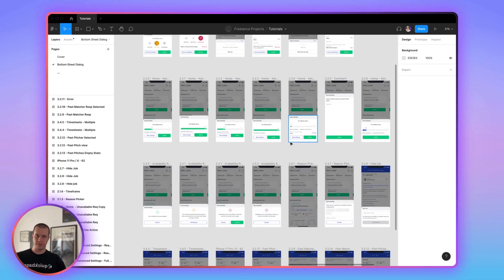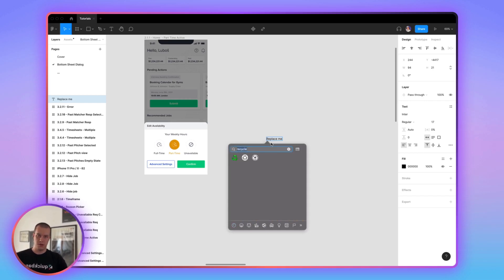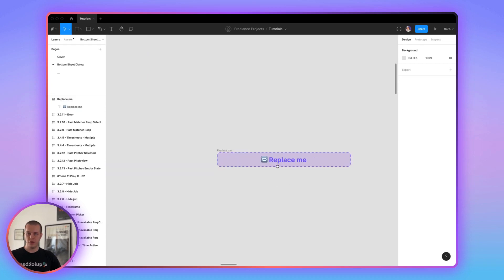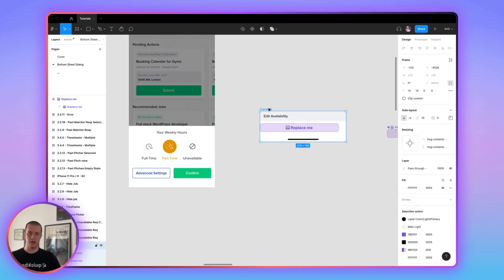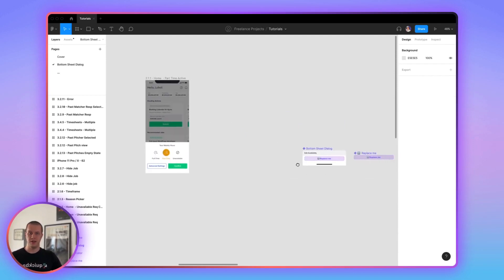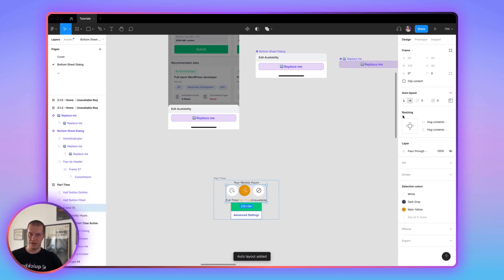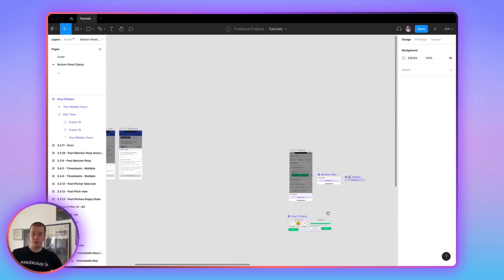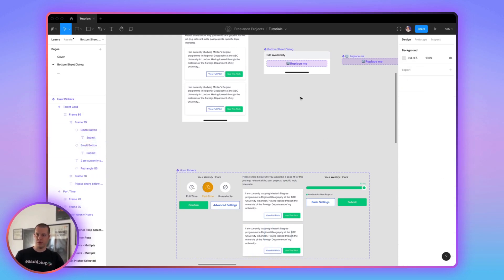Placeholder Components — Editable components without detaching instances in Figma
Placeholder components are one of the most powerful things you can do when you are designing at scale for your company.

They are essentially swappable instances that you can customize and control without needing to detach the main component ever again.

If you want to be able to craft outstanding interfaces that your users and clients love, check out my complete online interface design course: